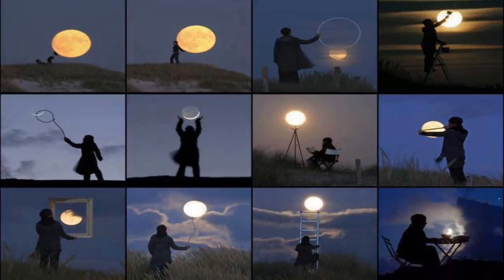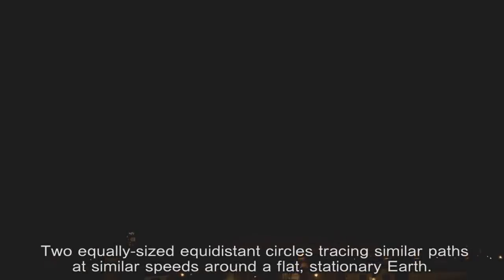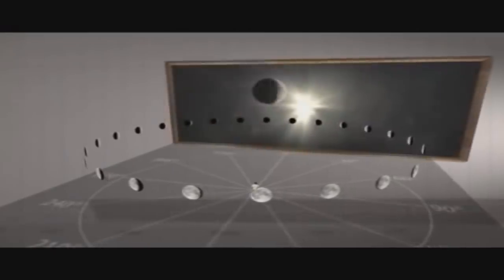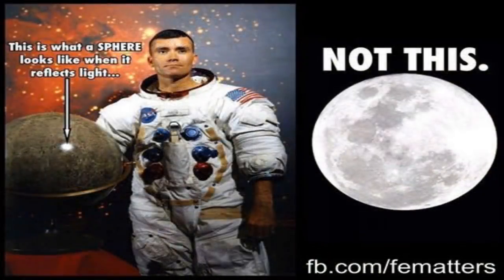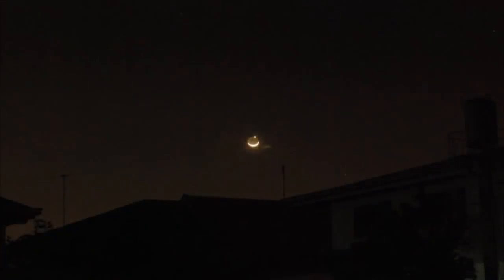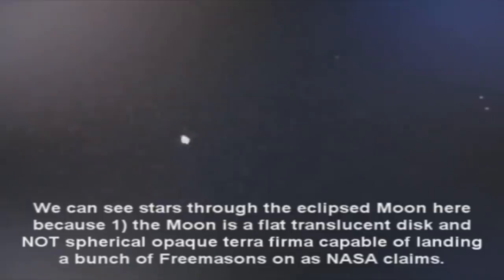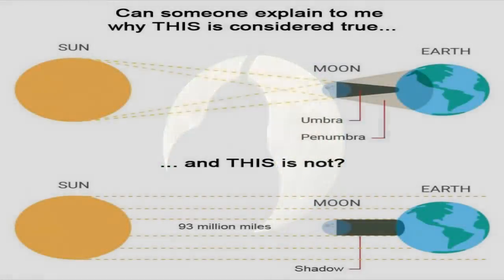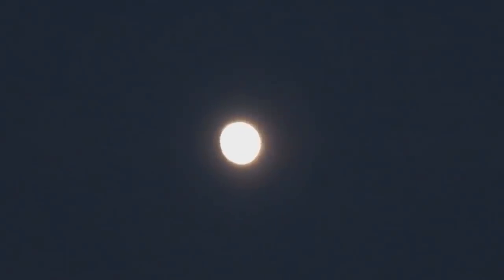The Self-Luminescent Semi-Transparent Moon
NASA and modern astronomy maintain that the Moon is a solid, spherical, Earth-like habitation which man has actually flown to and set foot on.  They claim the Moon is a non-luminescent planetoid which receives and reflects all its light from the Sun.  The reality is, however, that the Moon is not a solid body, it is clearly circular, but not spherical, and not in any way an Earth-like planetoid which humans could set foot on.  In fact, the Moon is largely transparent and completely self-luminescent, shining with its own unique light.

The Sun’s light is golden, warm, drying, preservative and antiseptic, while the Moon’s light is silver, cool, damp, putrefying and septic.  The Sun’s rays decrease the combustion of a bonfire, while the Moon’s rays increase combustion.  Plant and animal substances exposed to sunlight quickly dry, shrink, coagulate, and lose the tendency to decompose and putrify; grapes and other fruits become solid, partially candied and preserved like raisins, dates, and prunes; animal flesh coagulates, loses its volatile gaseous constituents, becomes firm, dry, and slow to decay.  When exposed to moonlight, however, plant and animal substances tend to show symptoms of putrefaction and decay.

In direct sunlight a thermometer will read higher than another thermometer placed in the shade, but in full, direct moonlight a thermometer will read lower than another placed in the shade.  If the Sun’s light is collected in a large lens and thrown to a focus point it can create significant heat, while the Moon’s light collected similarly creates no heat.  In the "Lancet Medical Journal,” from March 14th, 1856, particulars are given of several experiments which proved the Moon's rays when concentrated can actually reduce the temperature upon a thermometer more than eight degrees.

So sunlight and moonlight clearly have altogether different properties, and furthermore the Moon itself cannot physically be both a spherical body and a reflector of the Sun’s light!  Reflectors must be flat or concave for light rays to have any angle of incidence; If a reflector’s surface is convex then every ray of light points in a direct line with the radius perpendicular to the surface resulting in no reflection.

The following video was taken from a chapter in my book, "The Flat Earth Conspiracy," available here: